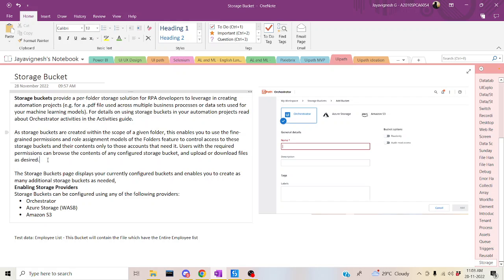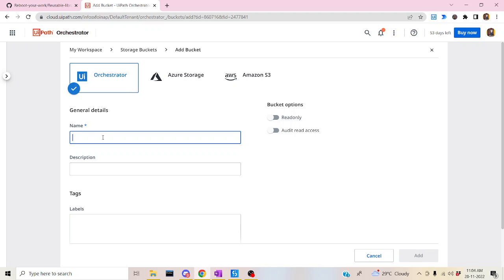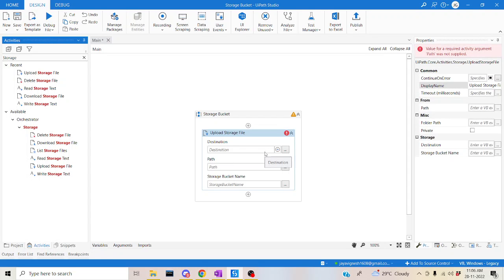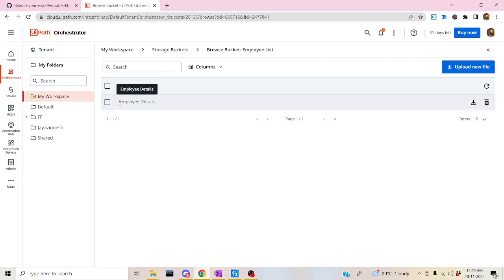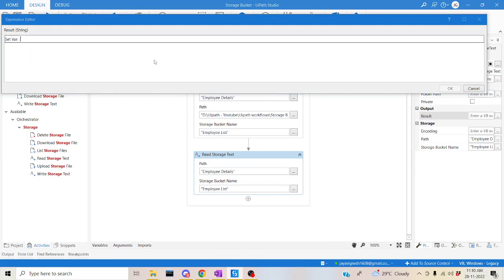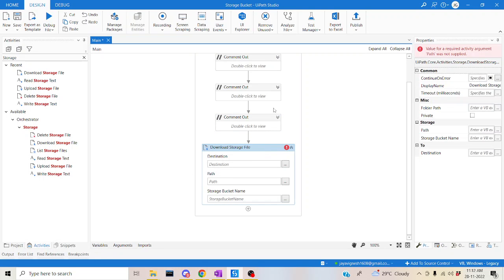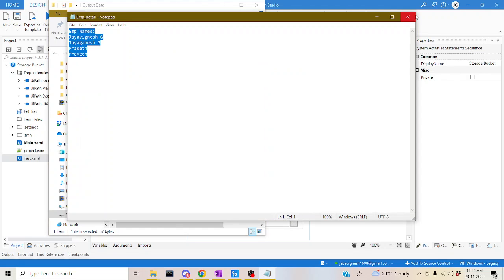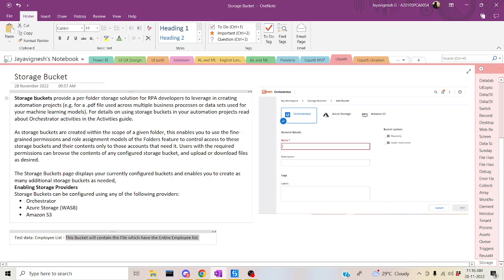UiPath Tutorial | Storage Bucket in Orchestrator (Part - I)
Storage buckets provide a per-folder storage solution for RPA developers to leverage in creating automation projects (e.g. for a .pdf file used across multiple business processes or data sets used for your machine learning models). For details on using storage buckets in your automation projects read about Orchestrator activities in the Activities guide.

As storage buckets are created within the scope of a given folder, this enables you to use the fine-grained permissions and role assignment models of the Folders feature to control access to these storage buckets and their contents only to those accounts that need it. Users with the required permissions can browse the contents of any configured storage bucket, and upload or download files as desired.

The Storage Buckets page displays your currently configured buckets and enables you to create as many additional storage buckets as needed,
Enabling Storage Providers
Storage Buckets can be configured using any of the following providers:
 • Orchestrator
 • Azure Storage (WASB)
 • Amazon S3

Happy Learning !!